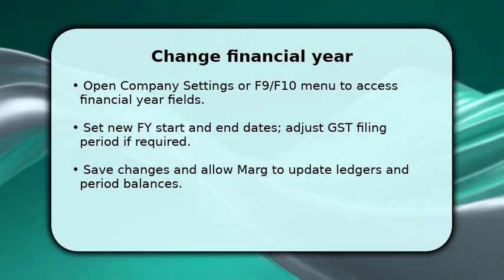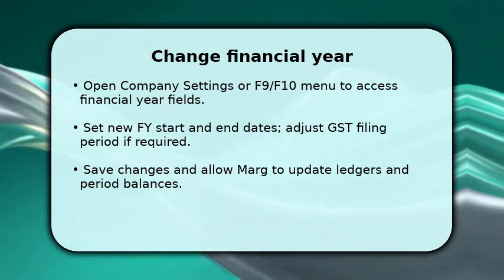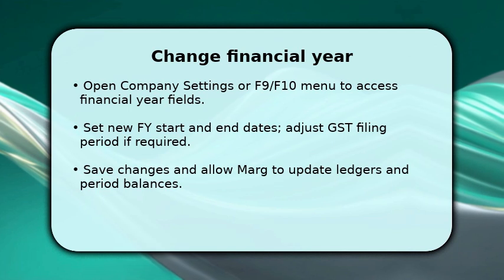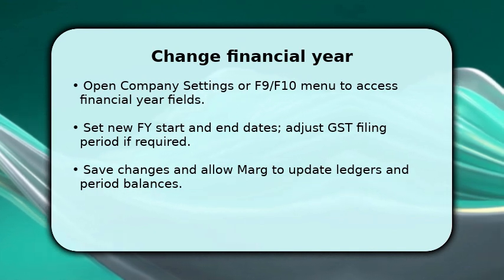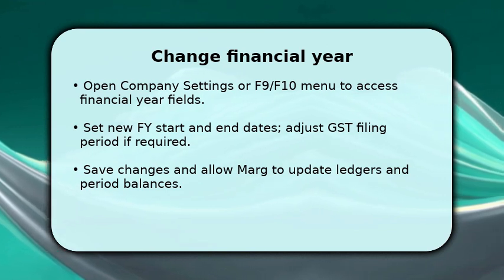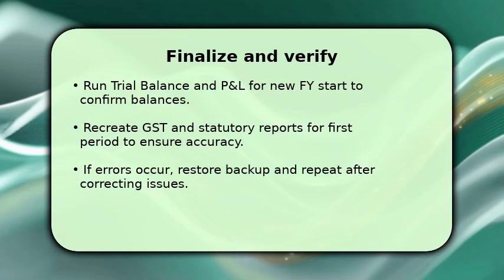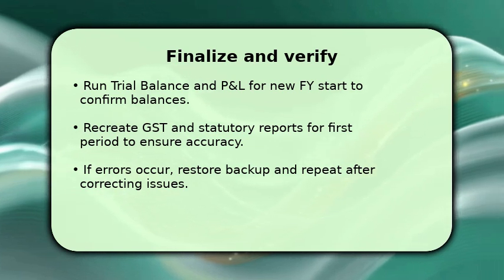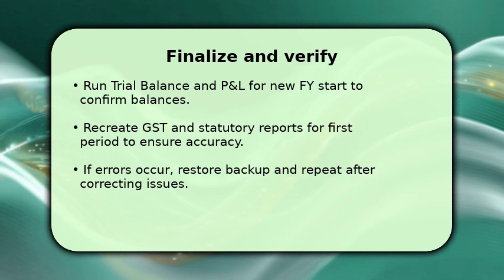How to Change Financial Year in Marg (updated)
Discover the step-by-step process of adjusting your financial year in Marg (Margaret River, Western Australia). This video guide is perfect for accountants and business owners who need to align their fiscal periods with local regulations. Learn how to make this crucial update efficiently.

change financial year, financial period adjustment, Margaret River finance law, fiscal calendar change in Australia, accounting for businesses